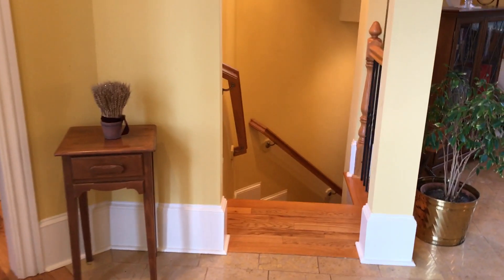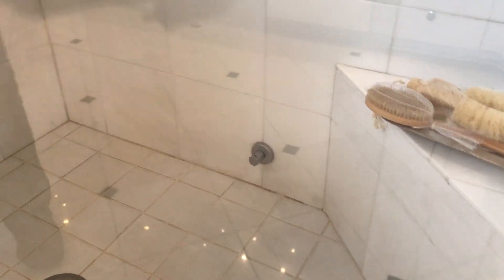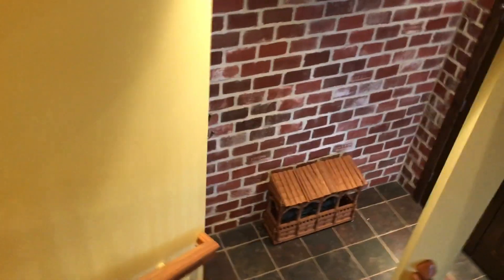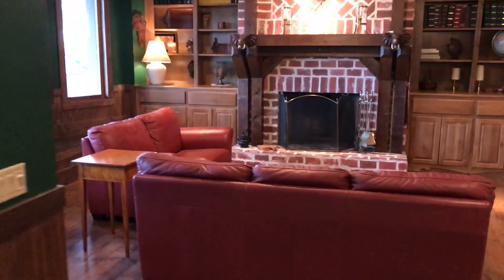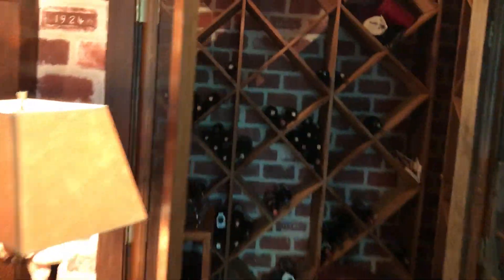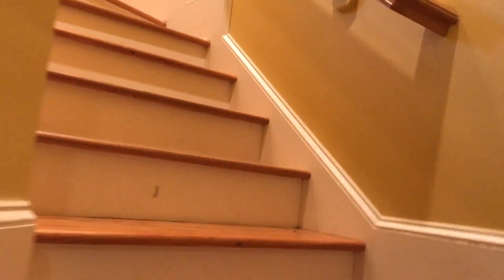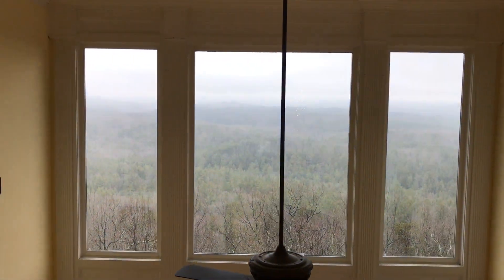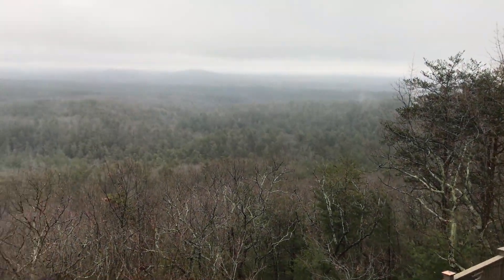Capital City Equity Groups latest acquisition - Tour of Big Canoe Estate # 2 of 3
Walk with Carson Olinger from Capital City Equity Group as he tours their latest acquisition - a 7,600 sq ft Estate in the North GA mountains.  Video # 2 of 3.